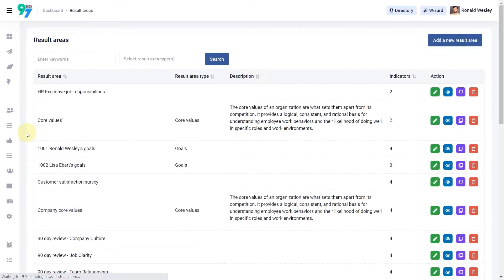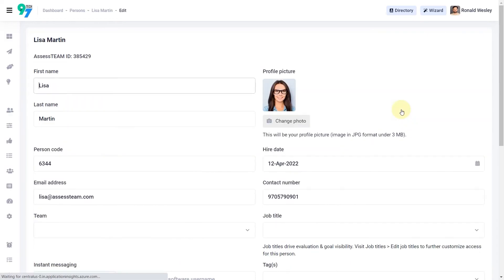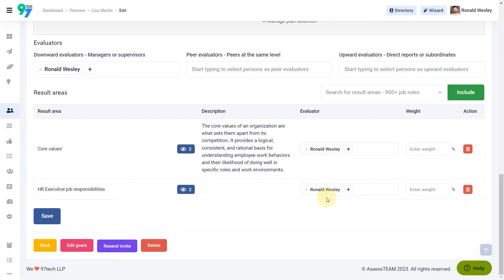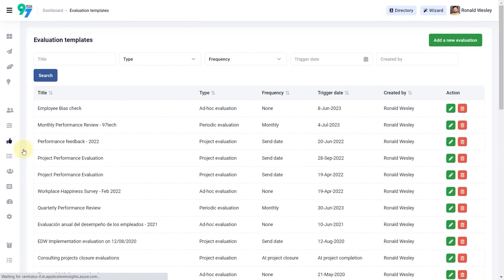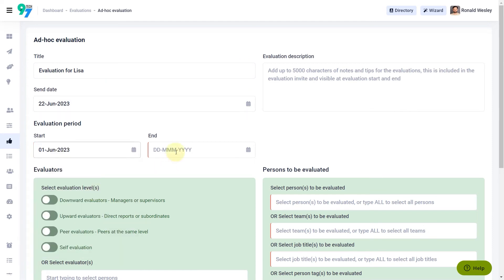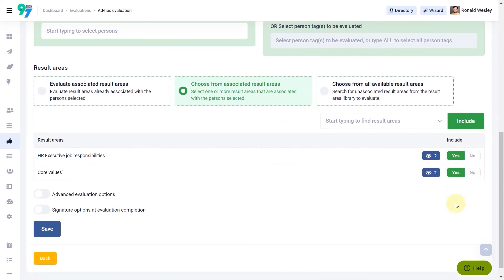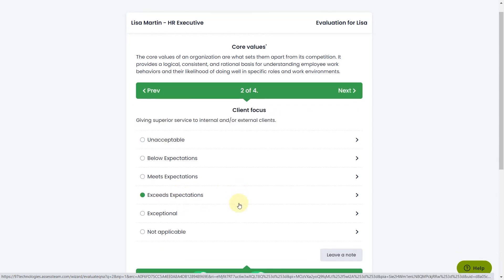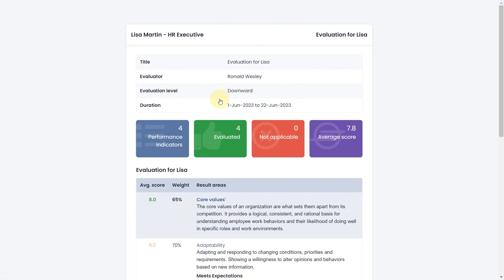Setting Up Weighted Evaluations in AssessTEAM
Weighted evaluations provide a more accurate reflection of an employee's job performance by giving appropriate consideration to the areas that are most critical to the organization's success.

To implement weighted evaluations in AssessTEAM performance management software, follow these steps:

1. Access the Result areas section and select the HR Executive job responsibilities. Click on "Edit" to assign weights to the performance indicators.

2. Go to the Person section and edit the profile of Lisa Martin, our HR Executive. Include the result areas that need to be evaluated. You can also update the performance indicator weights specifically for Lisa by clicking on the eye icon. Note that the weights from the result area will be automatically applied, eliminating the need to update each person individually. Make the necessary weight adjustments for the result areas and save the changes.

3. We can define weights at both the performance indicator and result area levels.

4. Proceed to the evaluation templates and click on "Add a new evaluation." Select the Ad-hoc evaluation template for this particular evaluation.

5. Fill in the title, send date, and the Evaluation Period. Enter Lisa's name and choose the appropriate evaluator. Click on "Choose from associated result areas" to select the relevant result areas. Evaluations with result areas that add up to 100% will be weighted, while evaluations with only a selection of result areas will not be weighted. Confirm the selection to send out the evaluation.

6. Evaluations can be completed using the shared link in the email, through smart devices, or via the web dashboard. Click "Start Evaluation," provide answers accordingly, add notes where necessary, and click "Finish Evaluation" to complete the process.

7. You can now sign the evaluation and send it for signatures to other individuals within the organization.

Weighted evaluations in performance management assist organizations in effectively prioritizing and measuring performance criteria, resulting in a more objective and equitable assessment of employee performance.

Time codes:
0:00 - Intro
0:08 - Setting up weighted evaluations in AssessTEAM
0:14 - Configuring weighted evaluations for an employee
1:15 - Creating an evaluation template
2:03 - Completing the evaluation
2:32 - Signatures and finalizing the evaluation